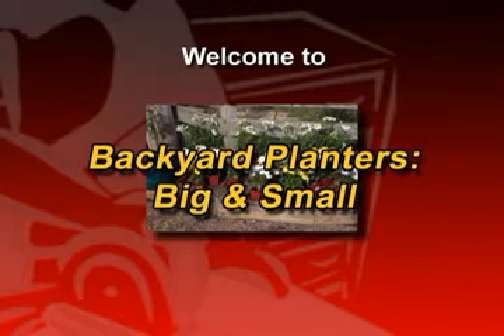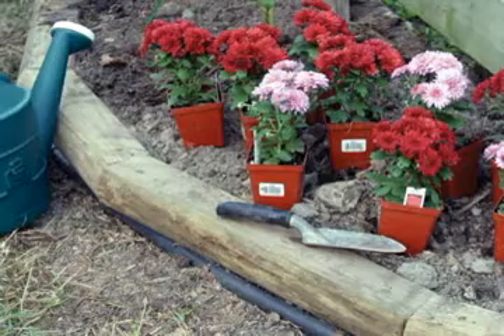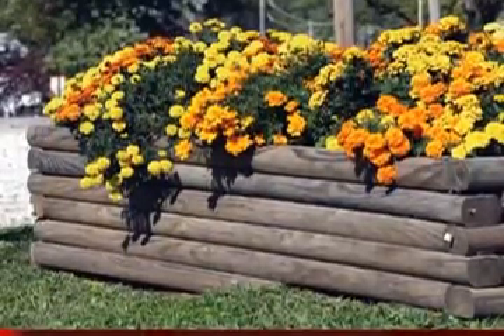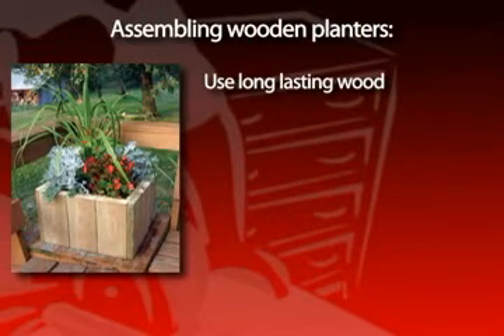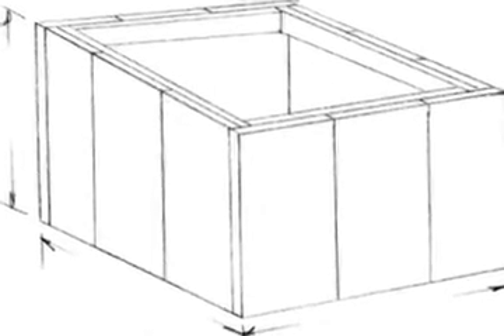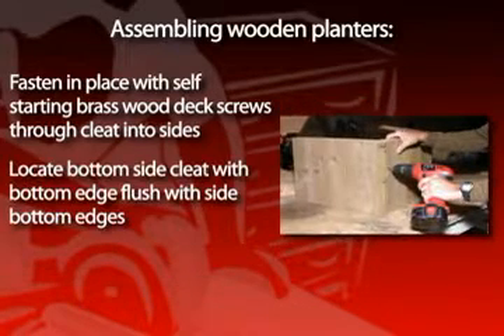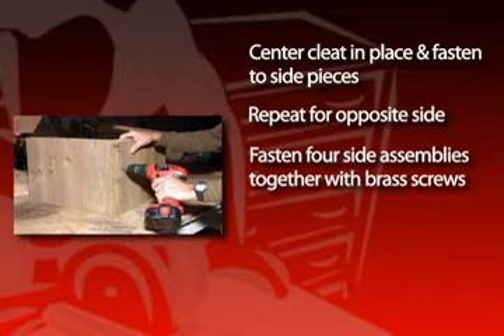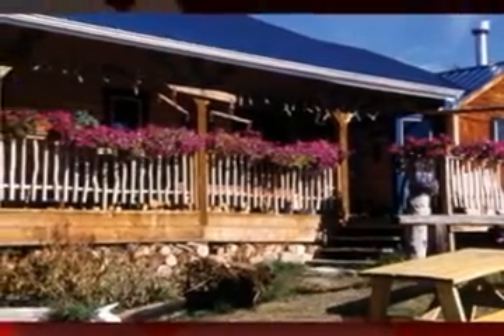How To Build Backyard Planters